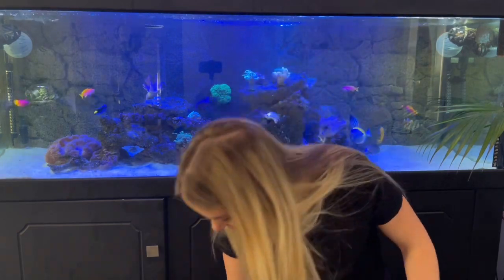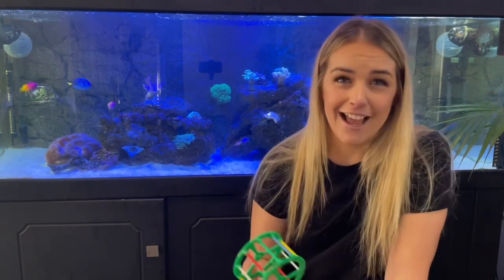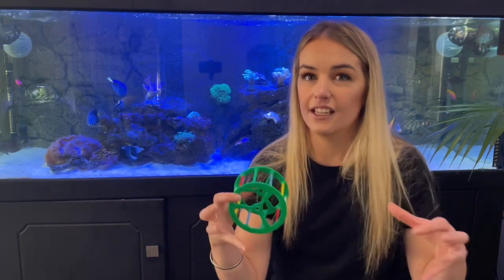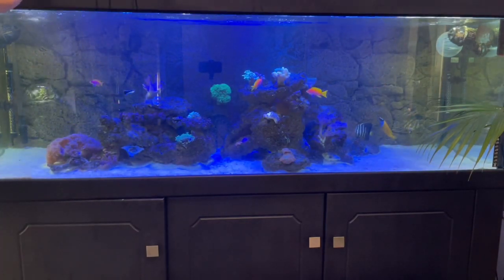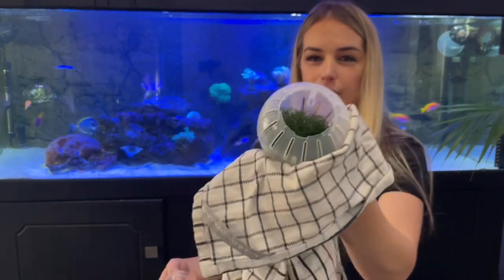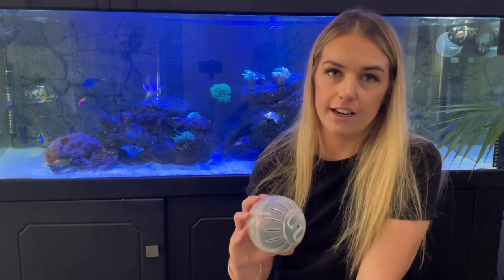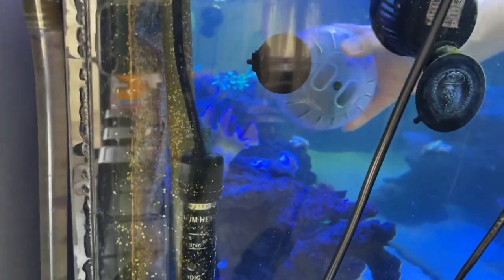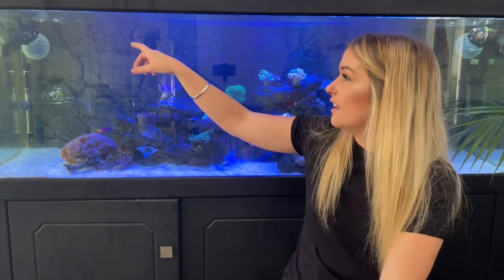Grow cheato algae in display tank with tangs, and without it taking over the tank.